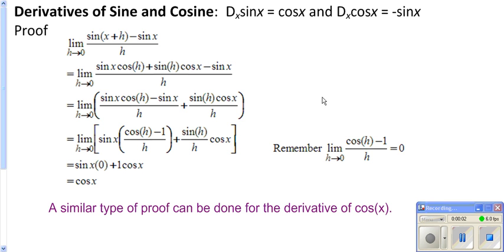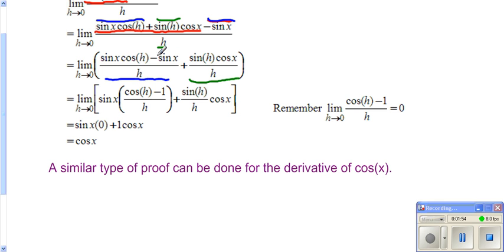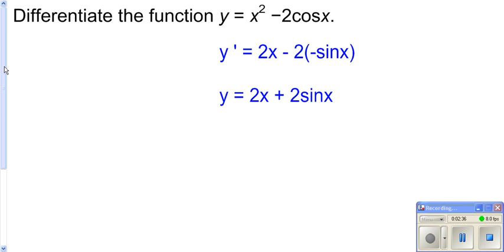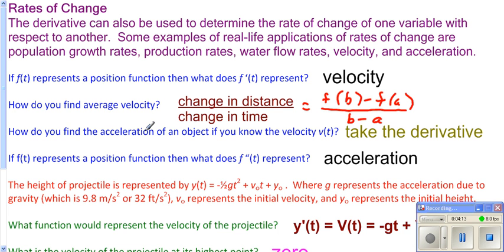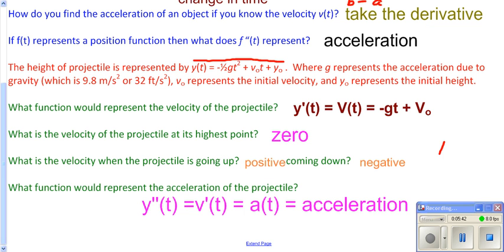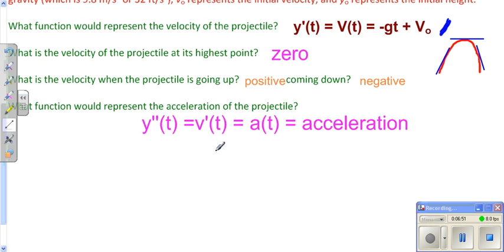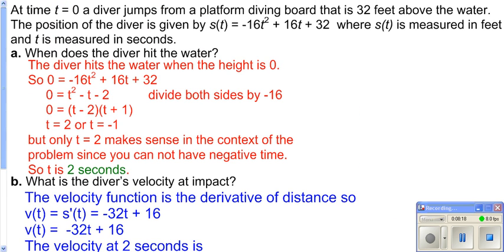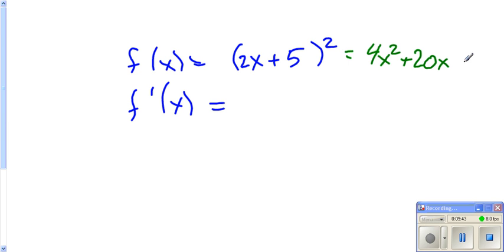Calculus section 2.2 part 2.wmv